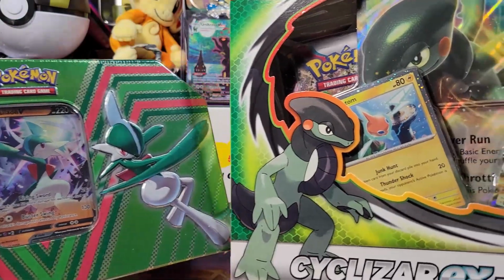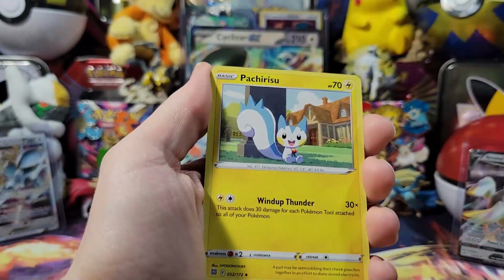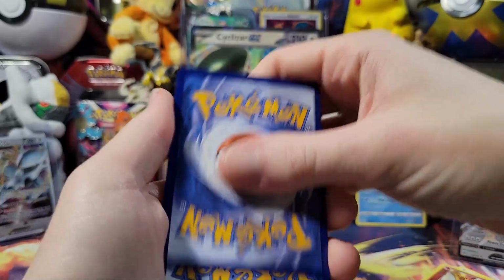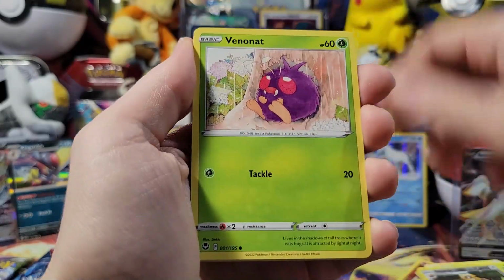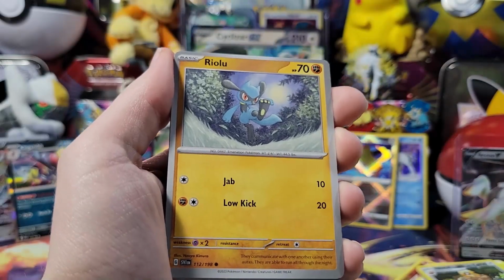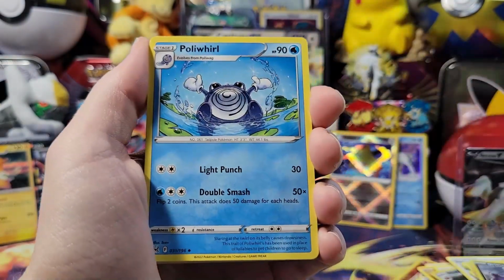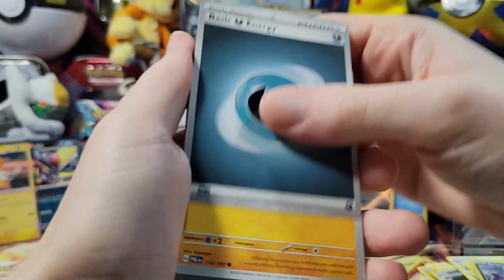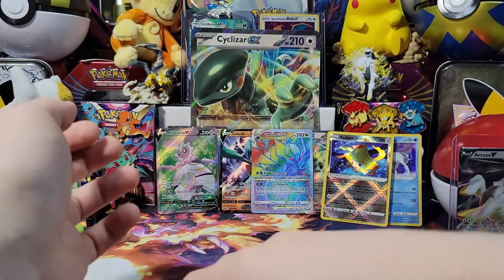The Ex Box And The V Tin Team Up For The Win!!!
*IMPORTANT READ* Where I Left A Gameplay Video Off Is Were I Currently Am In The Game Until The Next Video! I Do NOT Want To Know What Happens Next In Any Game I Will Play!